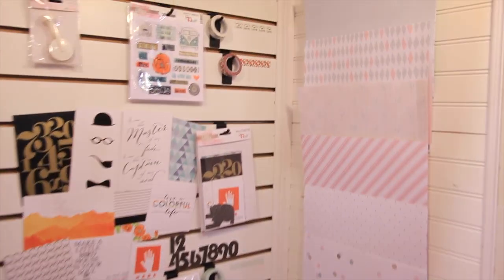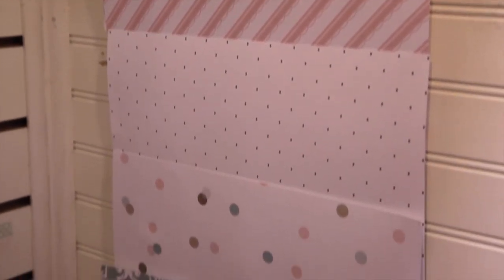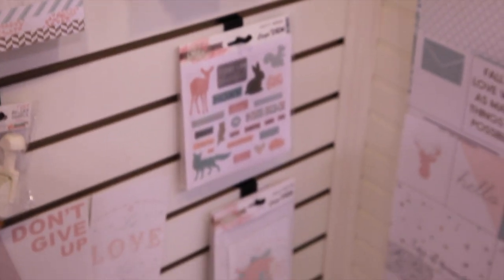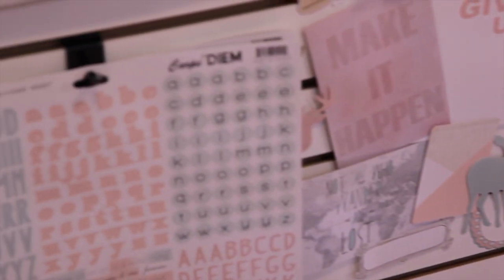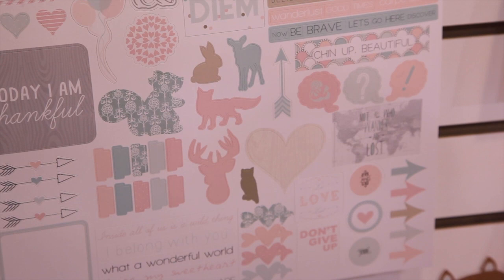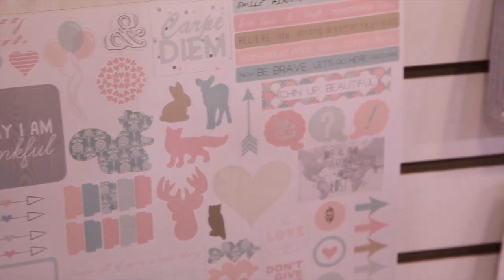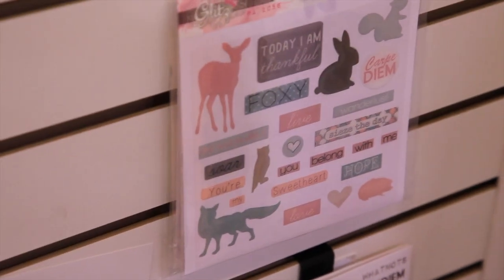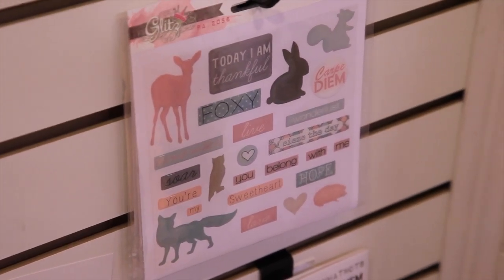Glitz Design - Carpe Diem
Spring pastels abound in this pretty new collection from Glitz, just released at CHA 2014. Plus, you'll love the trendy woodland creatures - Cute, cute, cute!